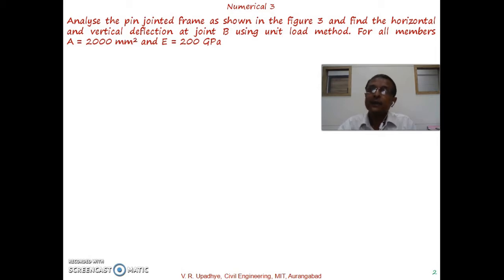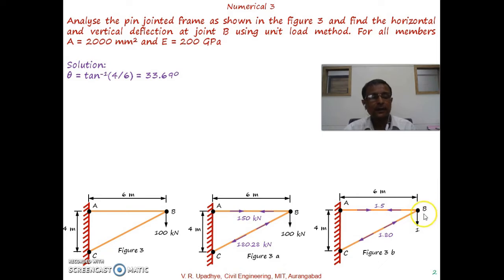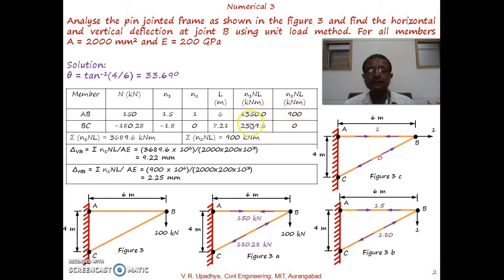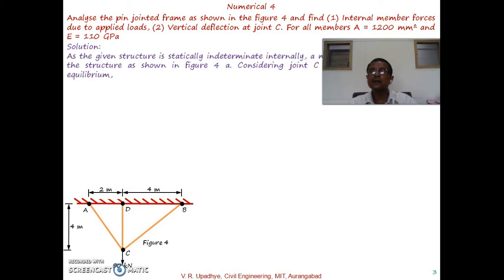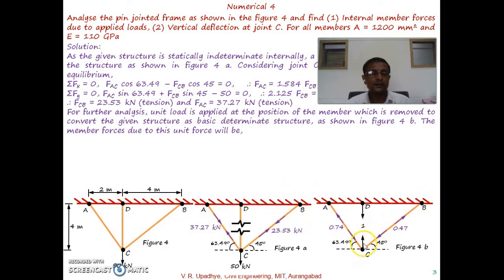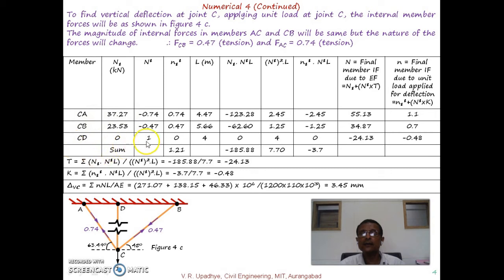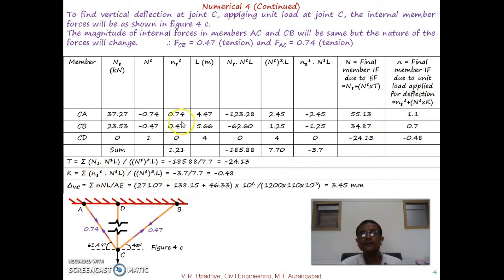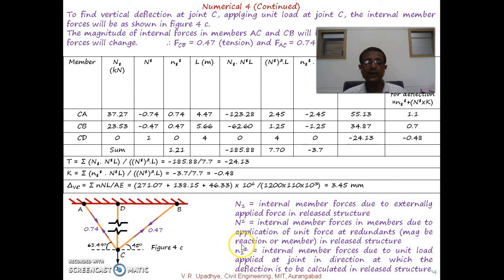Structural Mechanics II Module 1A Lecture 4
This lectures covers Numerical regarding deflections in Statically Determinate and Indeterminate Pin Jointed Frames/ Trusses using Unit Load method.